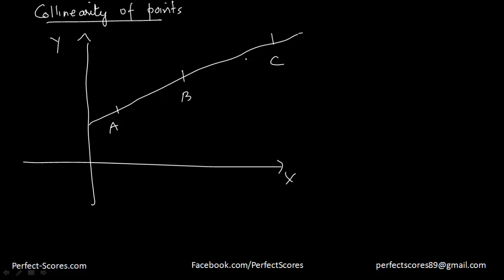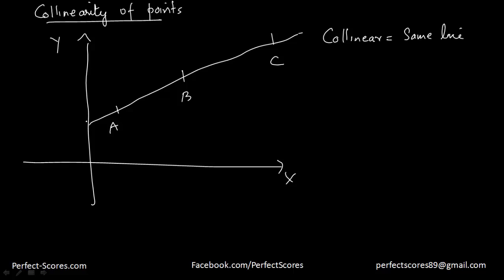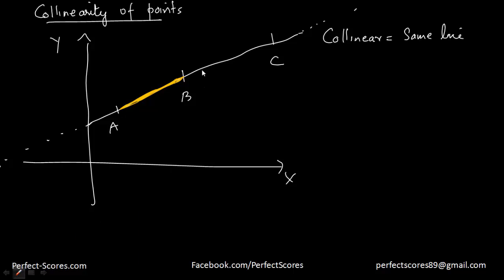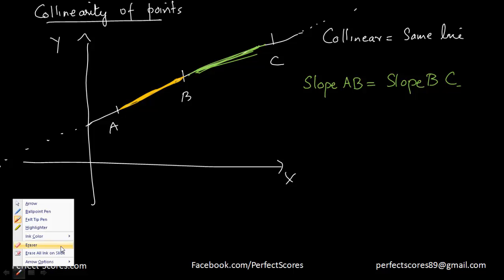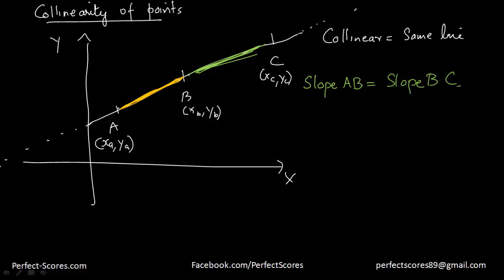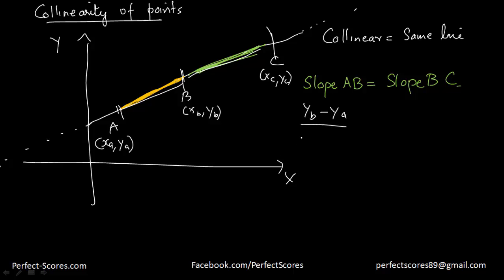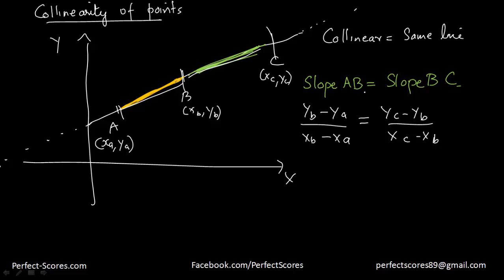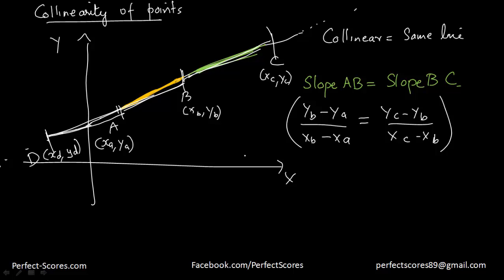Collinearity of three points - (Coordinate Geometry) (Grade 11 Math)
This video is for NCERT Grade 11 Math.